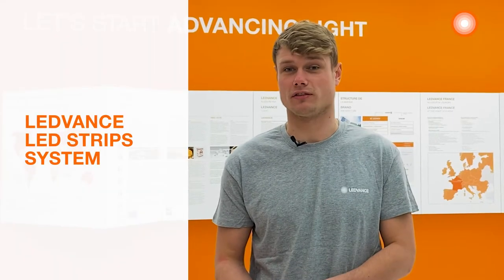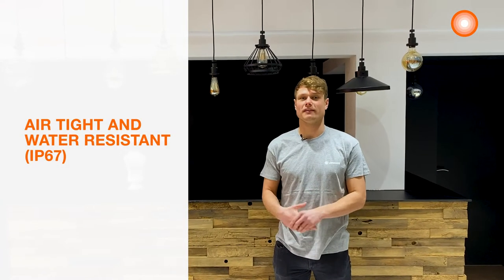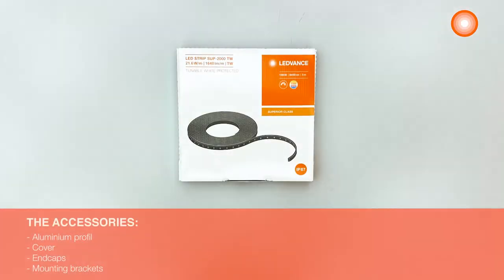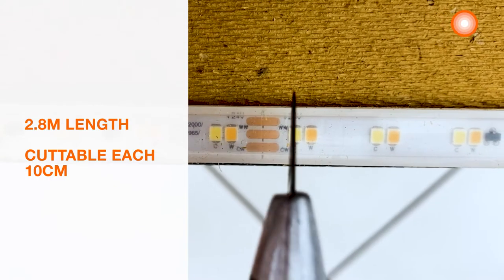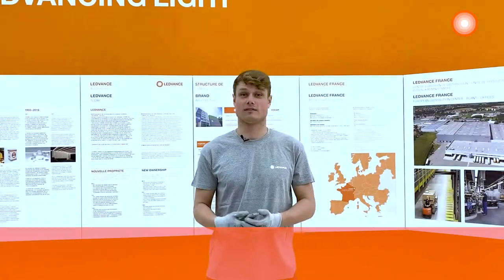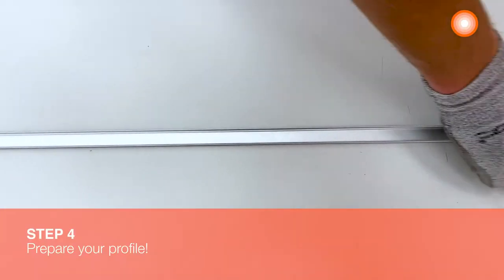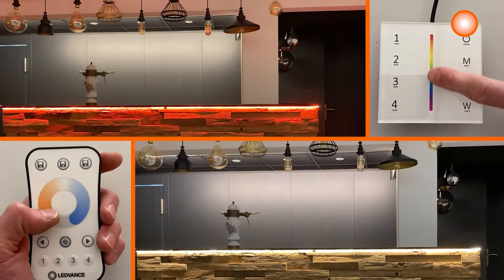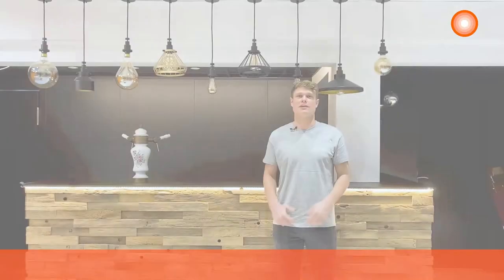LEDVANCE LED Strips - med norske undertekster